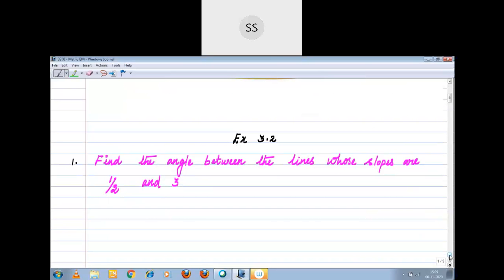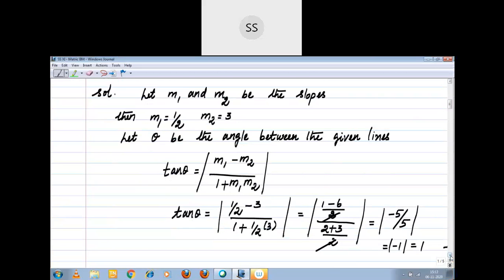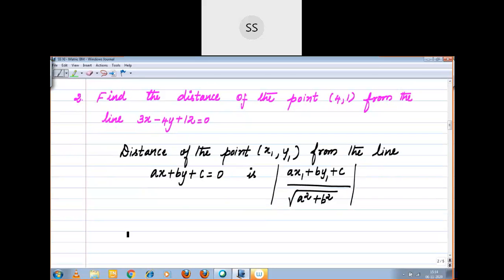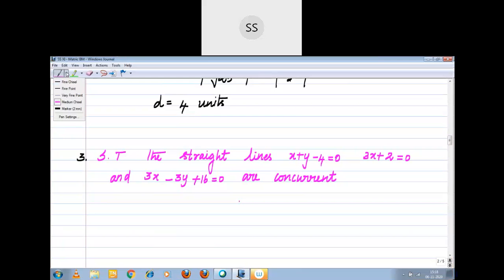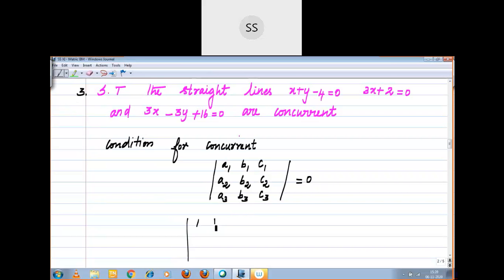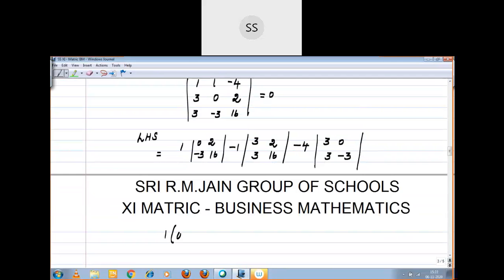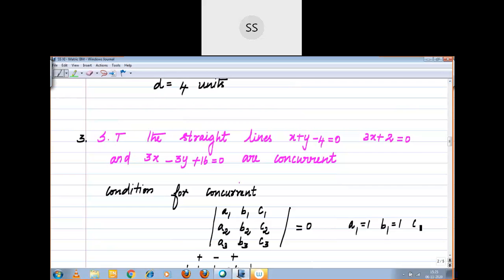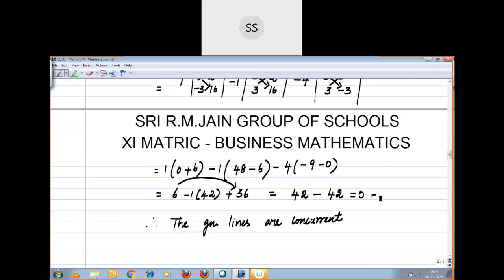XI – BUSINESS MATHS – TN SAMACHEER – Analytical Geometry - Ex. 3.2 - Q. no 1